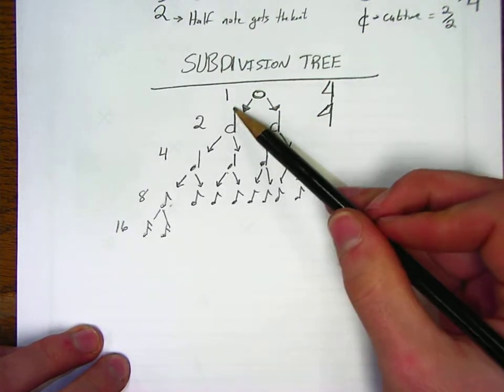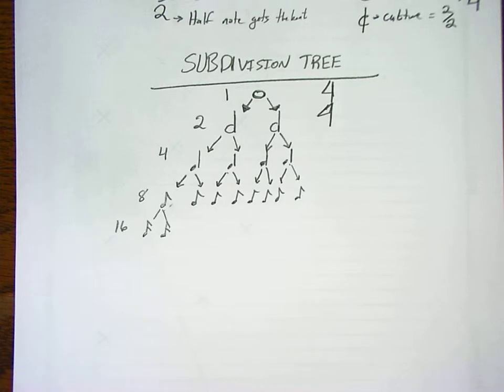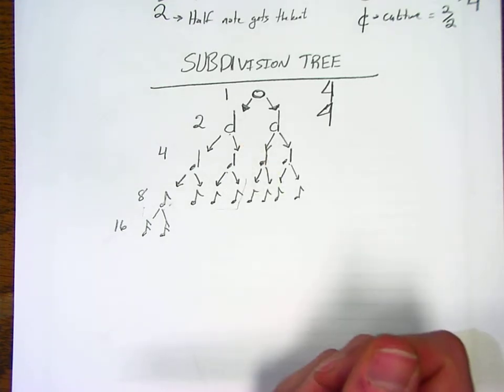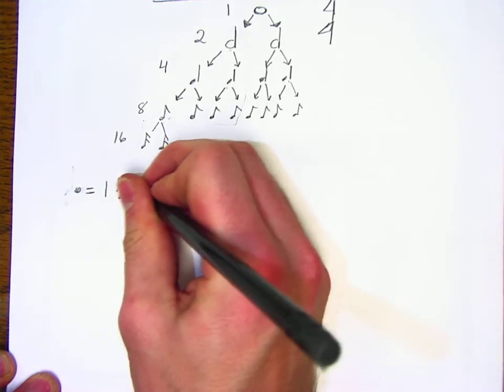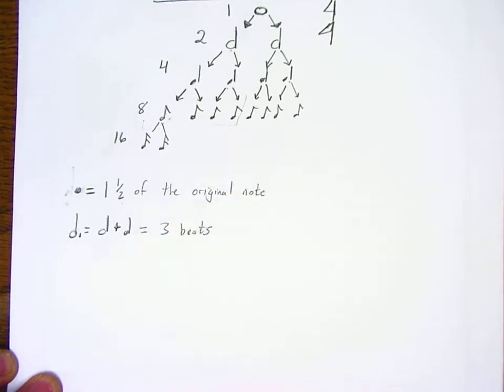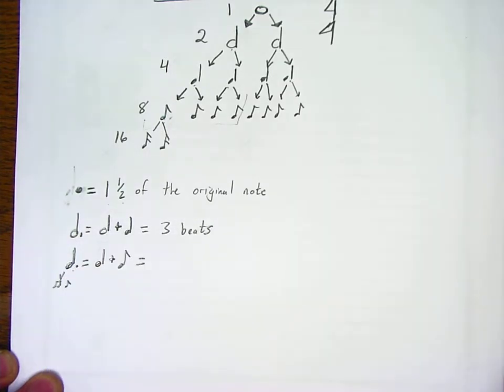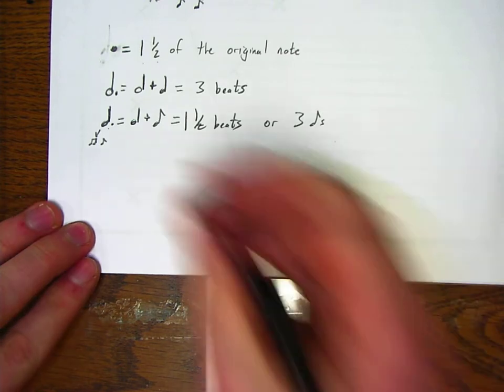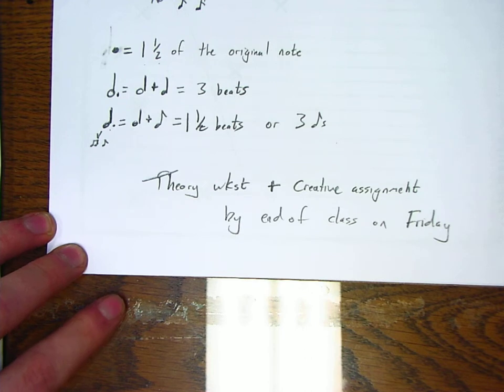SMS Theory Lesson Part III